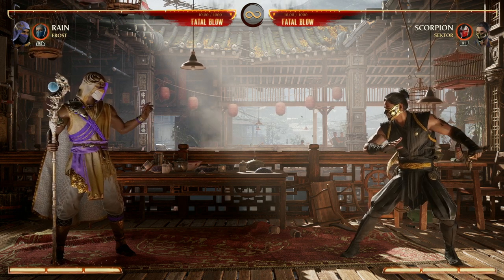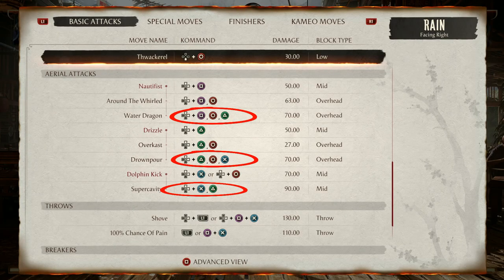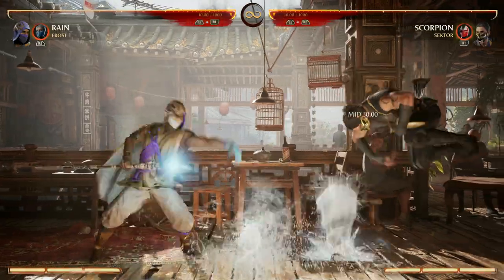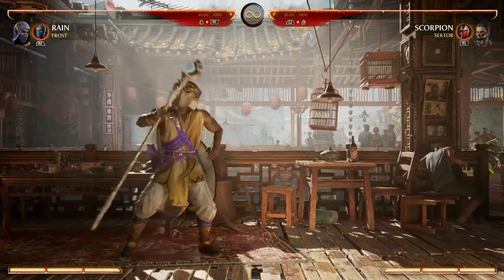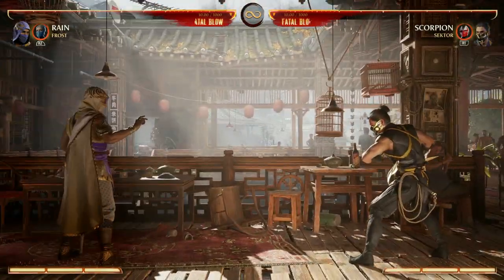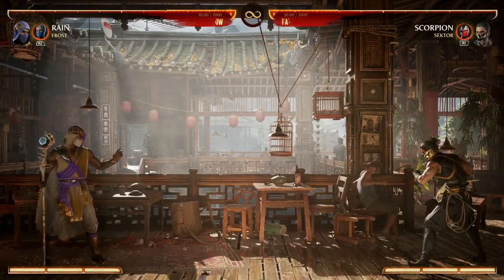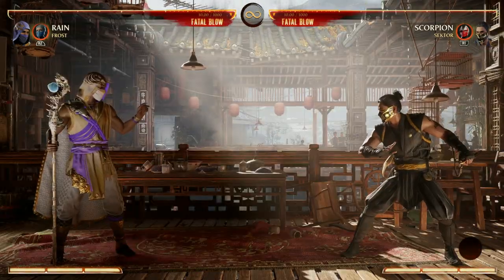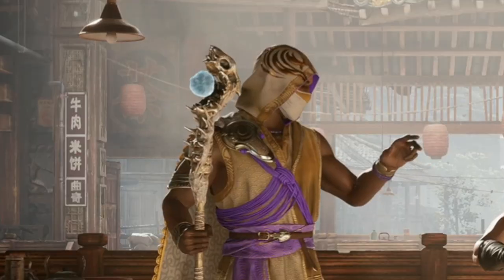Mortal Kombat 1 - How To Play RAIN (Guide, Combos, & Tips)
In this video, we'll be taking a deep dive into the Great character in Mortal Kombat 1, RAIN! Whether you're a seasoned Mortal Kombat player or just starting out, this guide will give you all the tips and tricks you need to master Rain's moveset and dominate your opponents. We'll cover everything from basic combos to advanced strategies, so you can take your game to the next level. So grab your controller and get ready to learn how to play Rain in Mortal Kombat 1!

0:00 Intro
0:25 How To Play Rain
6:00 Rain Combos